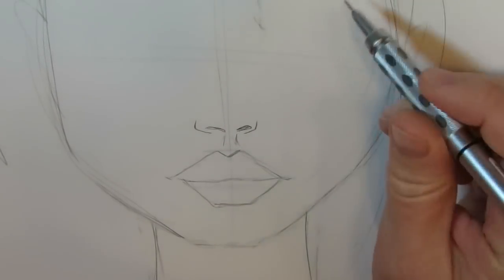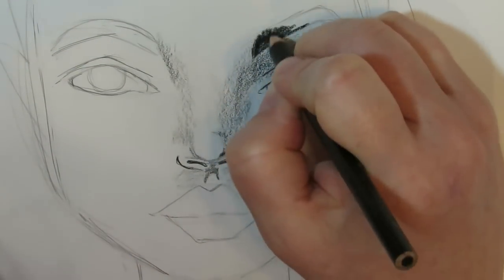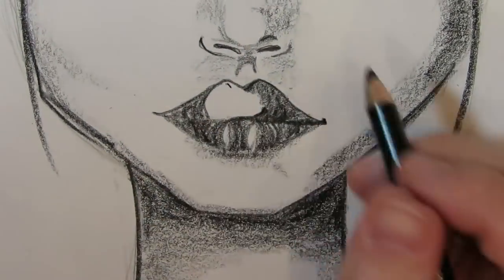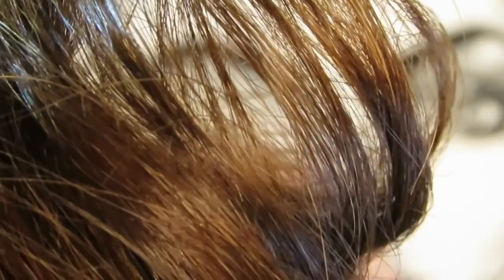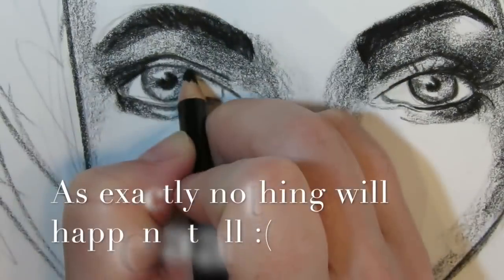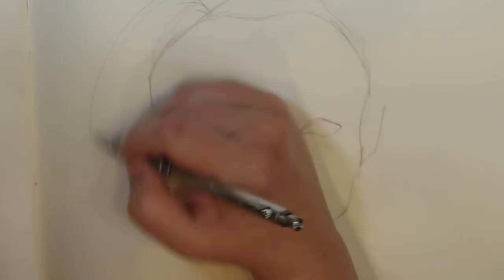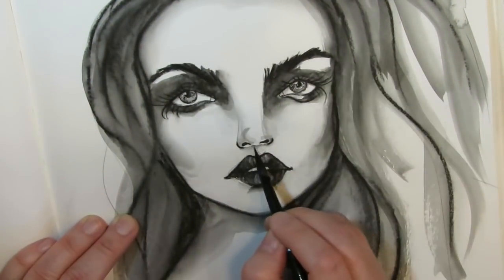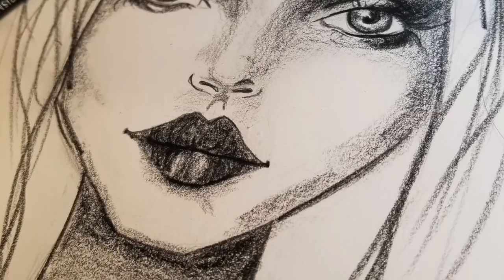WHAT IS THE STABILO ALL PENCIL IN BLACK and Why I'm Completely OBSESSED With It!! 😍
If you've seen, literally, ANY of my mixed media projects on YouTube you'll have see me use and gush about a particular product and I'm so glad to tell you that today is the day when I finally can't wait to talk about just What Is The Stabilo All Black Pencil And Why I'm Completely Obsessed With It!!!  And I can't wait to tell you!  To be clear, this ultra awesome pencil is far superior to grease, graphite, aquarellable and other unusual pencil sets and I the video will demonstrate why!

I do recommend buying a dozen because they are WAAAAY more affordable and they leads are soft so you use them up faster than a typical pencil.  Ready to watch?  Let's do this!

Once again, the link to a dozen black Stabilo All pencils is

My favorite watercolor brushes

My fashion journal

Check out my giant collection of totally FREE art tutorials as well as a huge range of online art classes which teach YOU to be amazing at a variety of creative specialties (no matter what your level or experience!)!  Only at:

Find my books!
Etsy (for signed copies of all 5 books with a super special hand written note!):